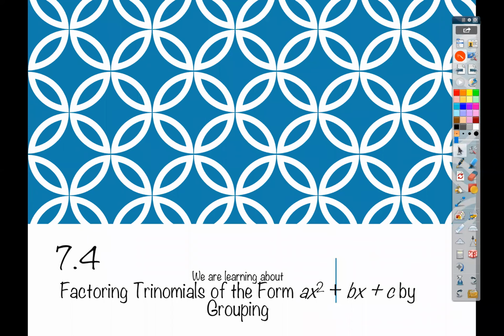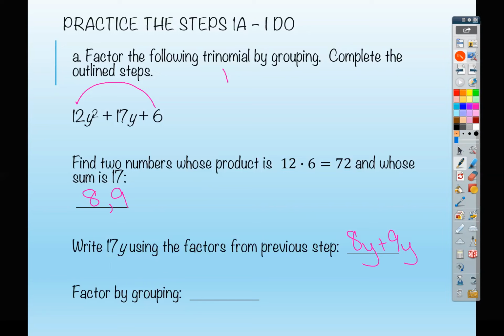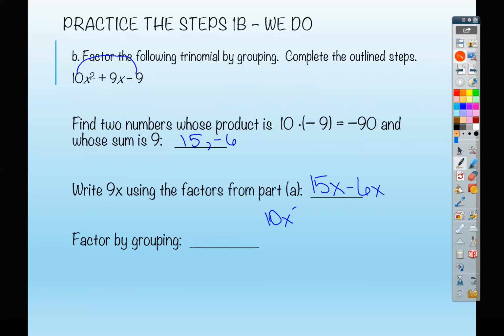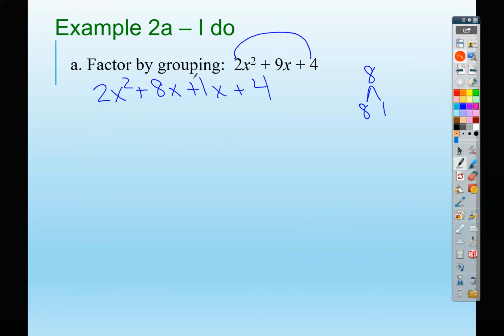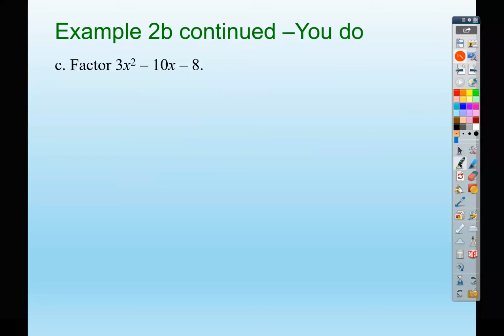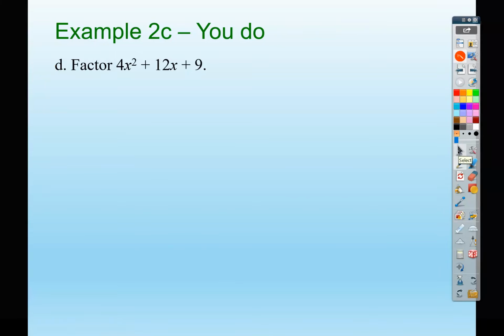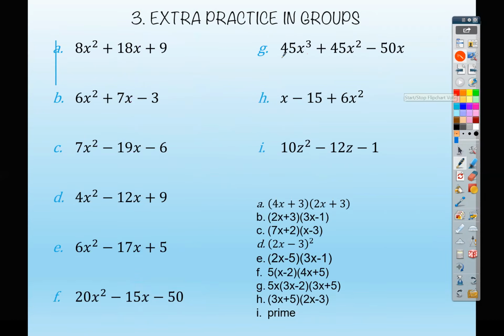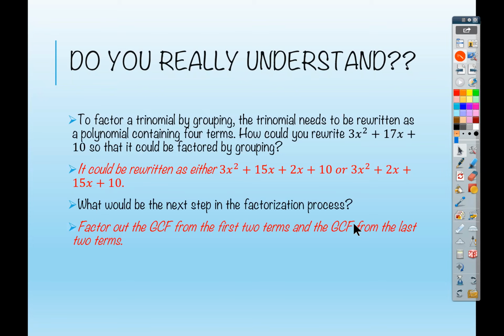Factoring Trinomials by Grouping